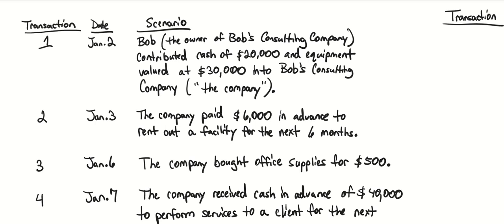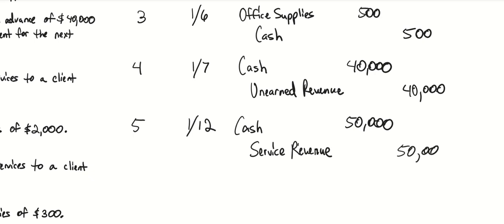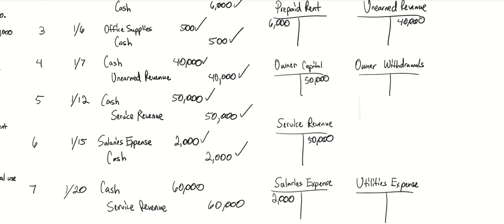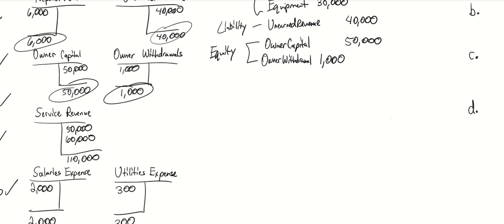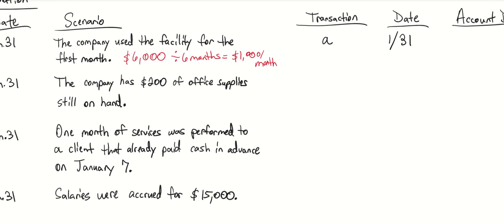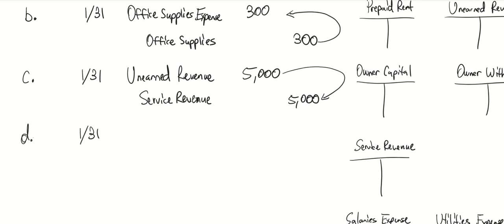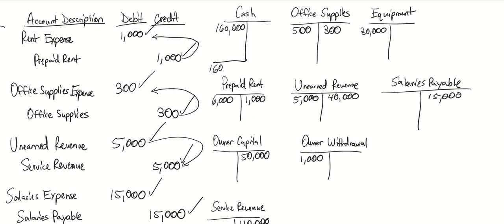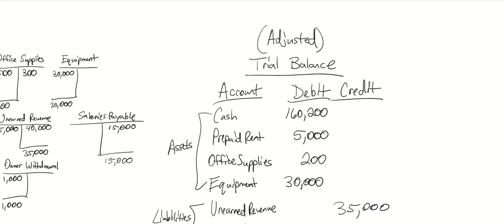Adjusted Trial Balance